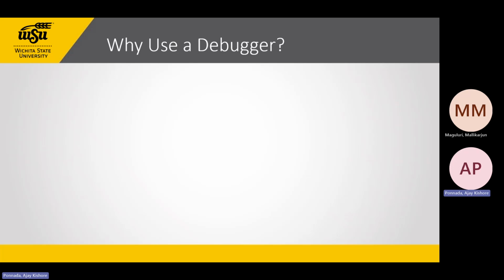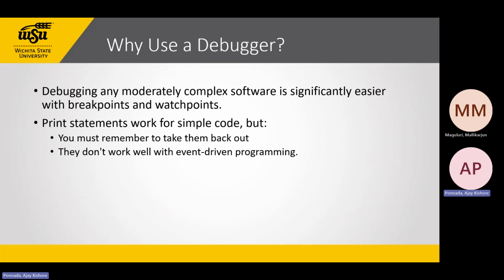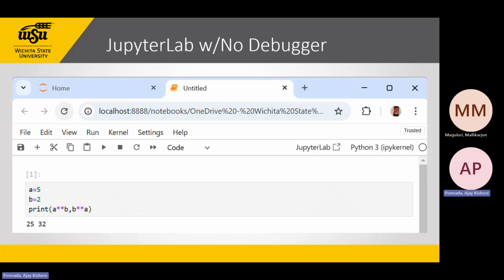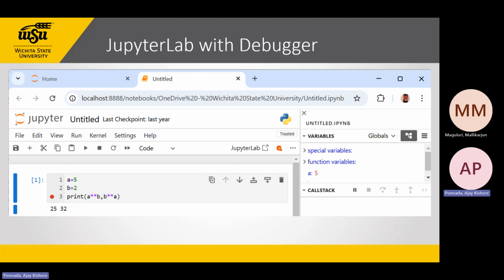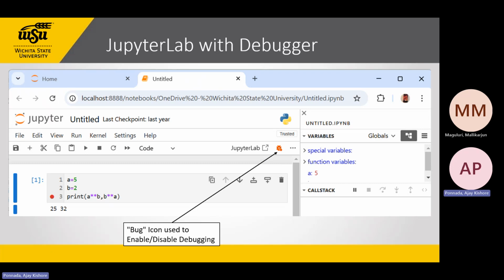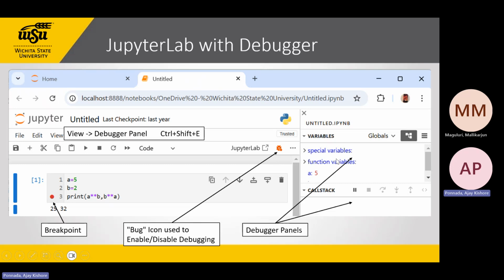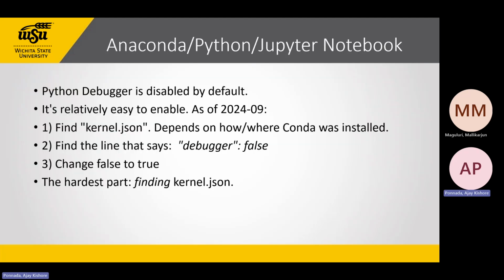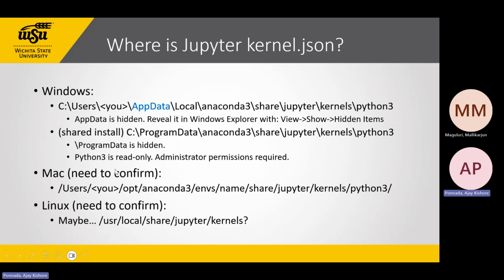Python debugger in Jupyter notebook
This video shows how to enable a debugger in jupyter notebook. This is not mandatory to have for this course or use it in real-time but useful once you understand what this is for.